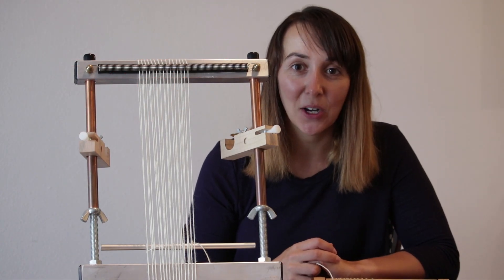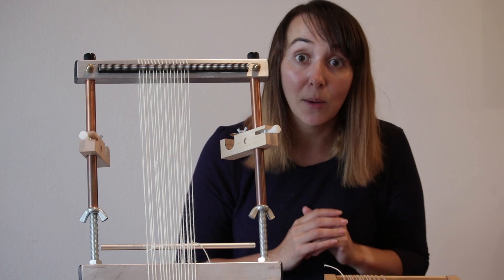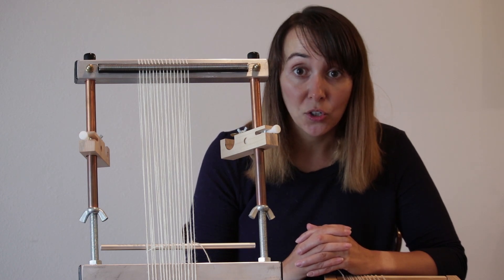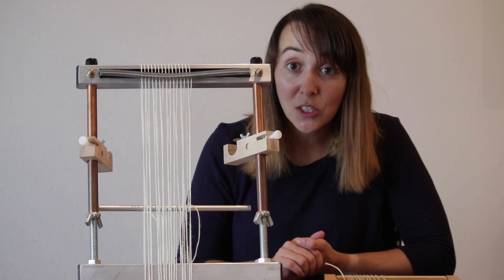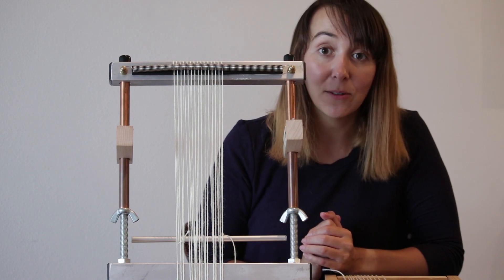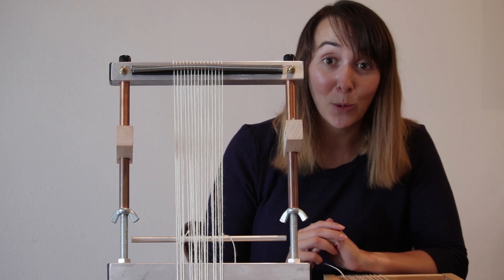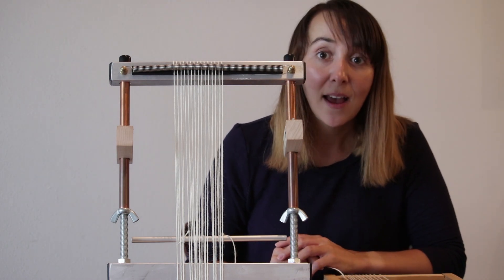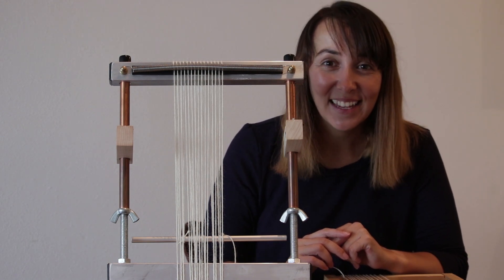Why Upgrade to a Mirrix Loom?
The differences between a Mirrix and a frame loom.